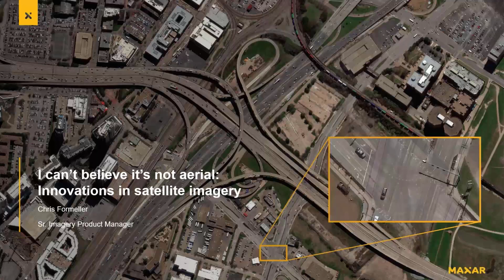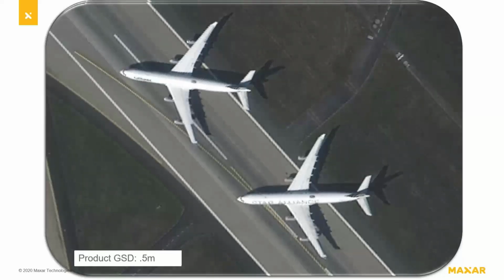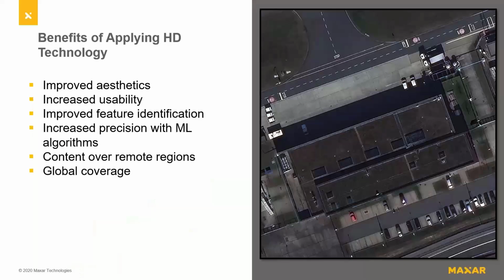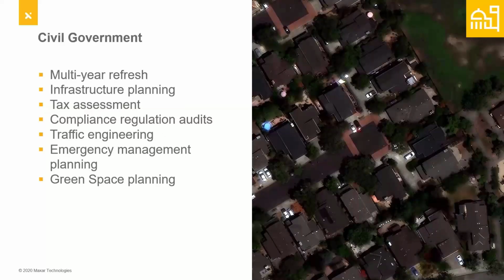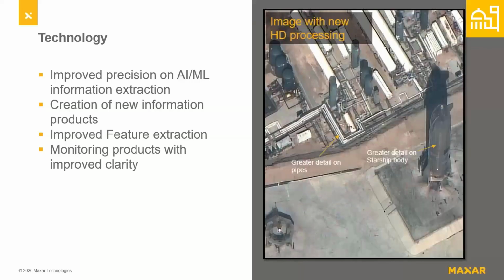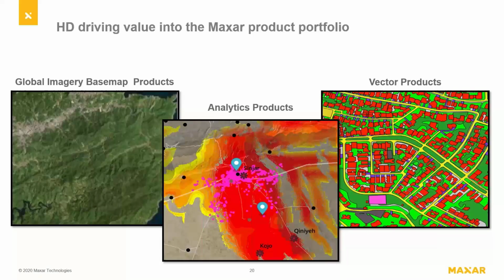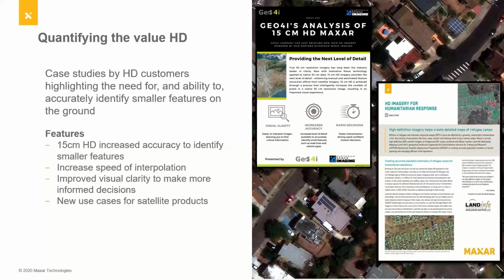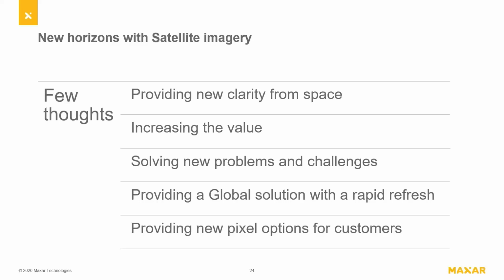I can't believe it's not aerial: Innovations in Satellite Imagery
Advances in Earth Observation satellites and image processing technology have expanded the utility of satellite imagery, making it a viable solution for many planning and mapping needs that were once not considered feasible with satellite imagery. The many advantages of satellite imagery, along with these enhancements, provide a unique opportunity to augment aerial programs and keep up with change, anywhere from local to global scale and from urban to remote, hard-to-reach areas.